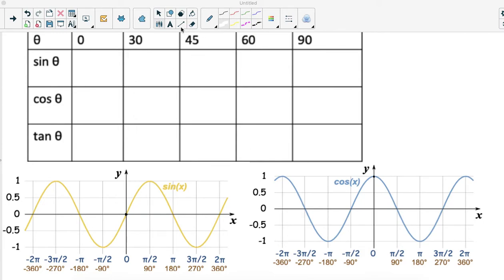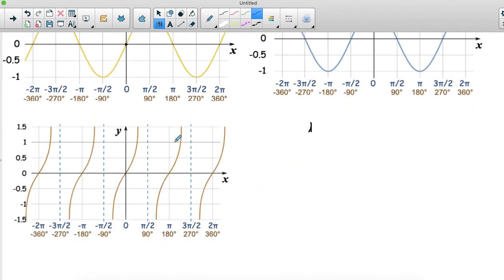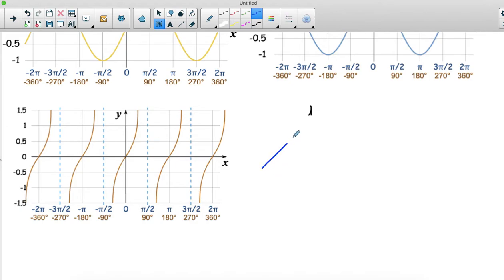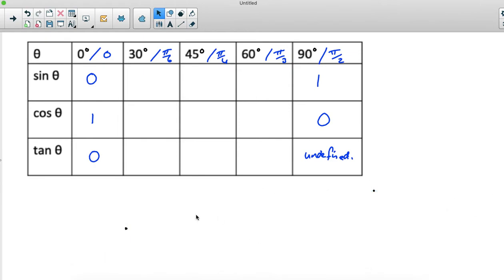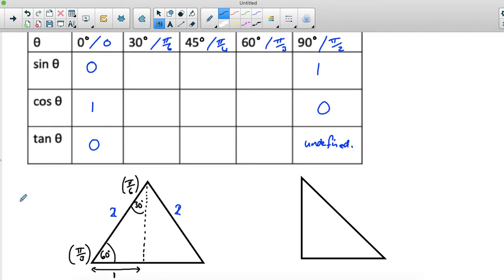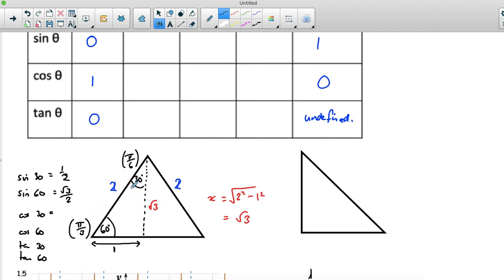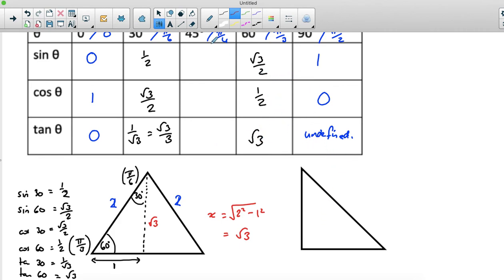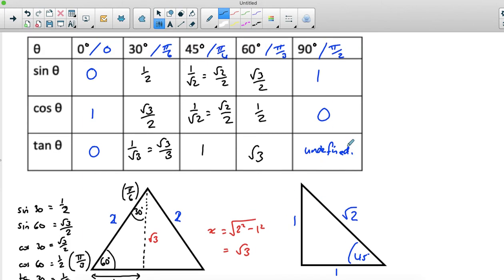Trig ratios for special angles 0, 30, 45, 60, 90 degrees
Trig ratios explained for SL Topic 3: Trigonometry and Geometry